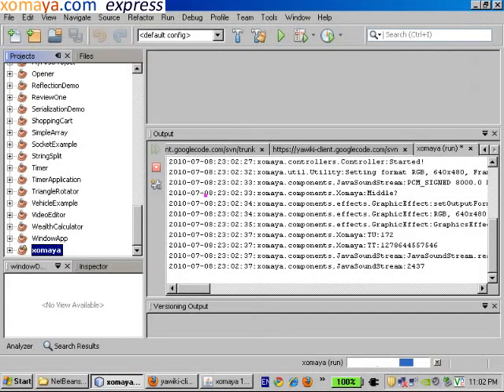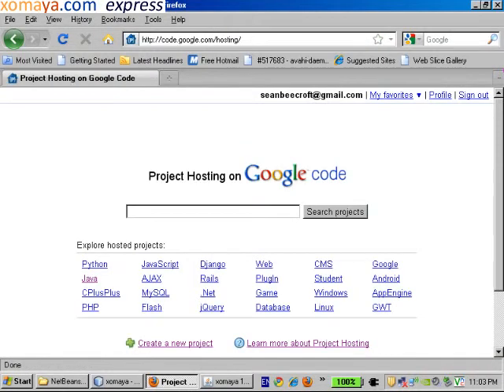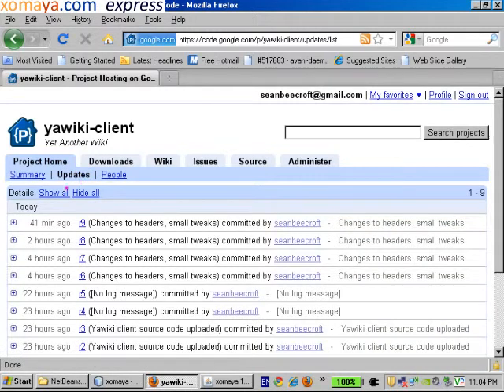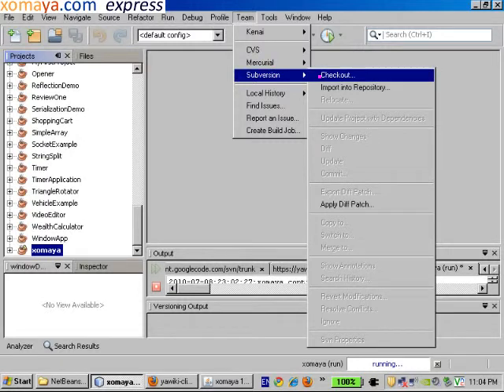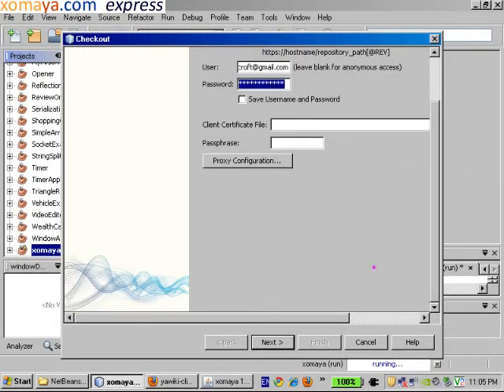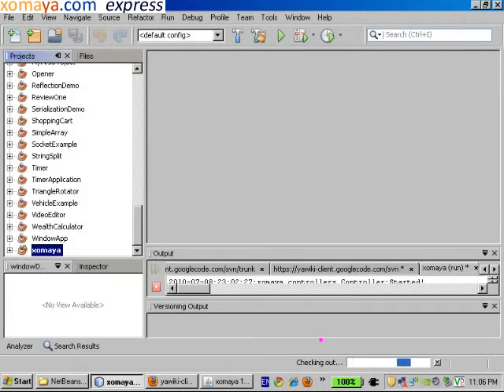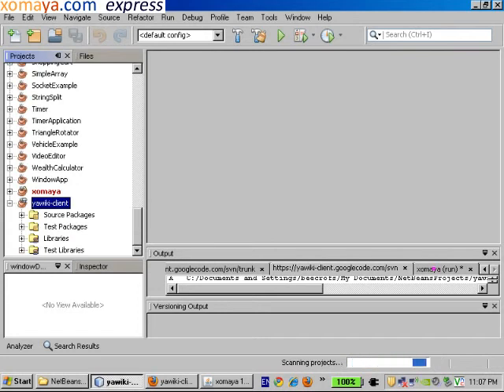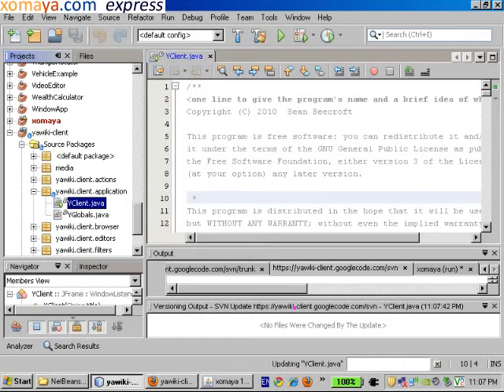Checkout project from Google Code using NetBeans IDE 6.8